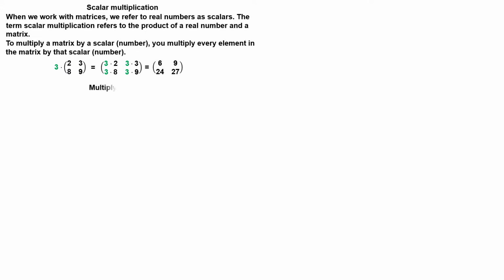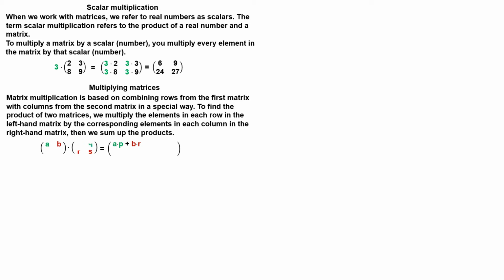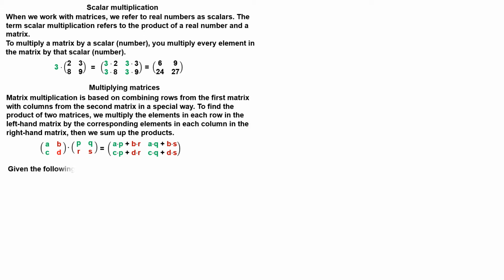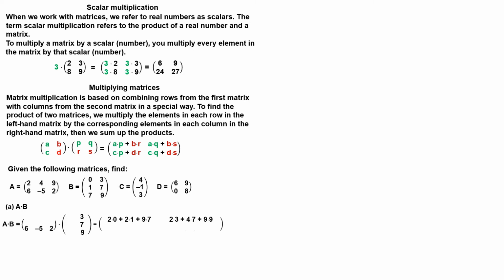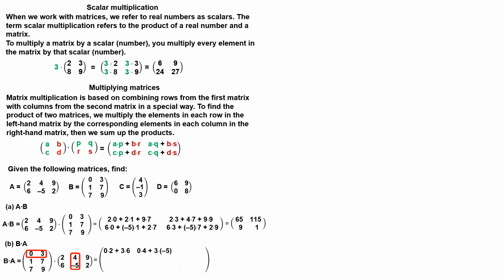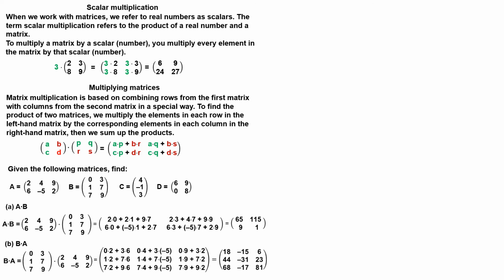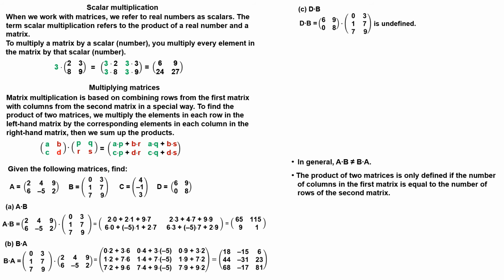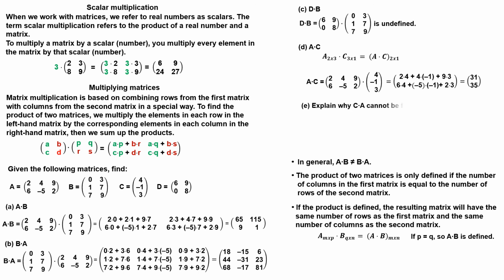Matrix Multiplication: Master It Once and For All!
In this video, you will learn everything about matrix multiplication in a clear and detailed way! Whether it's for school, college, or exams, this step-by-step tutorial will guide you to master this topic once and for all.
We will cover:
✔ How to multiply a matrix by a scalar (number)
✔ How to multiply a matrix by another matrix (the row-by-column rule)
✔ The existence conditions for the product of matrices
✔Practical examples to reinforce the content